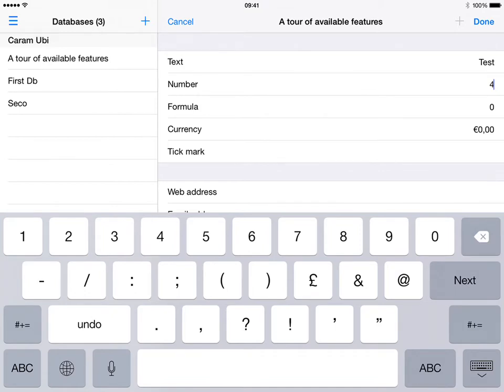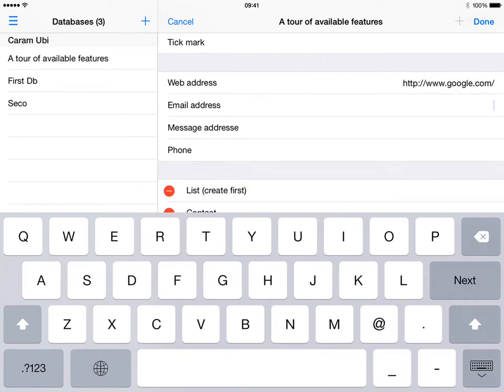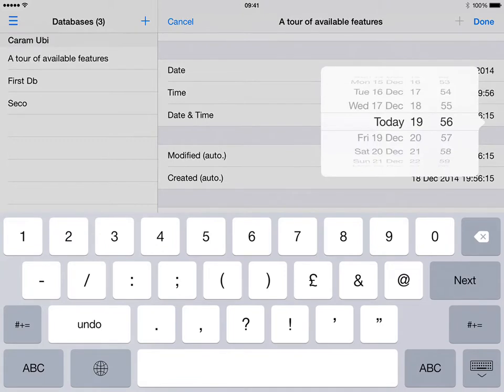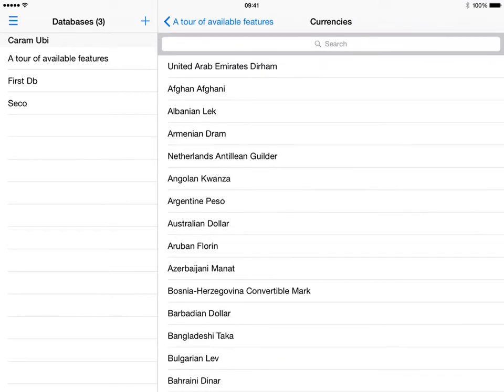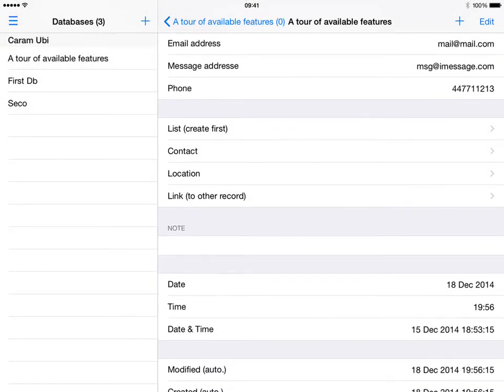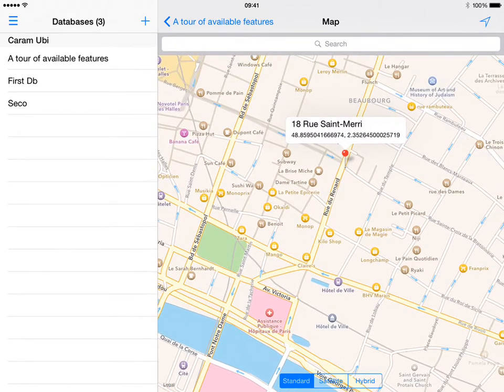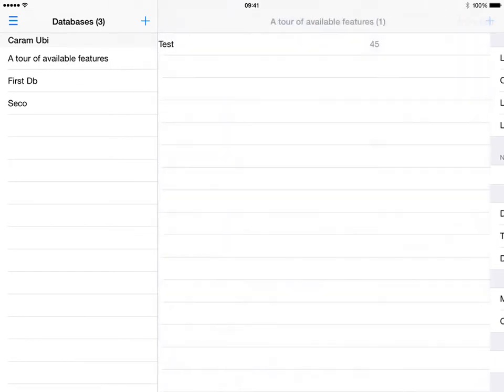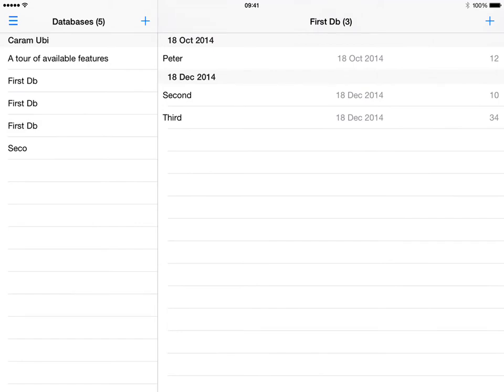Ubi@Base - 2. Advanced fields usage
Ubi@Base: The native Cloud database.

In this video, we are going to show you how to use the different types of fields available in Ubi@Base.

Ubi@Base is the easiest way to record and share your structured information. Whether you are managing your movie collection, sharing recipes with friends and family or creating a checklist for your business, Ubi@Base is here to help you remember and achieve more.